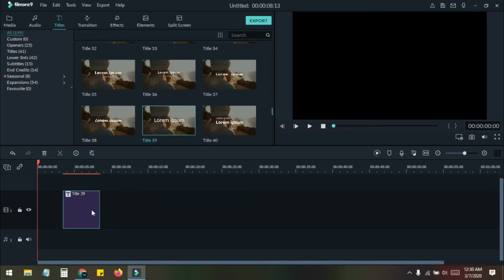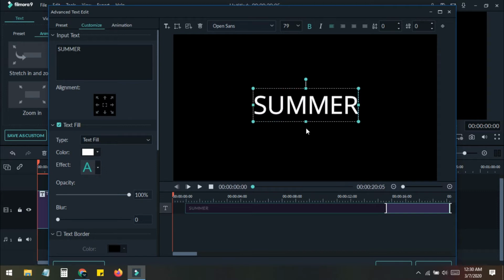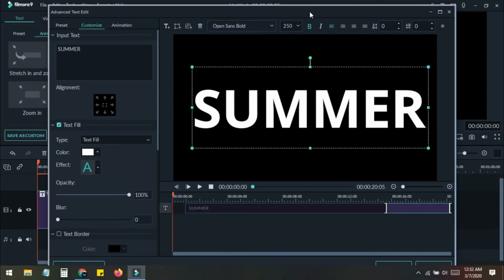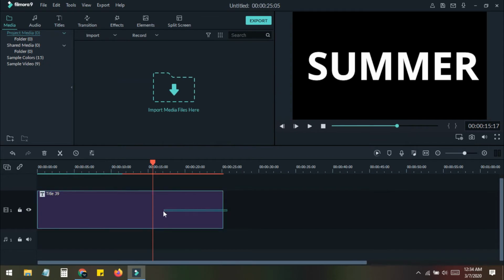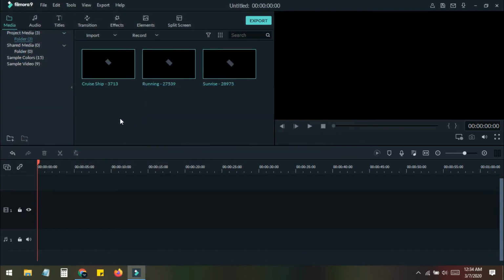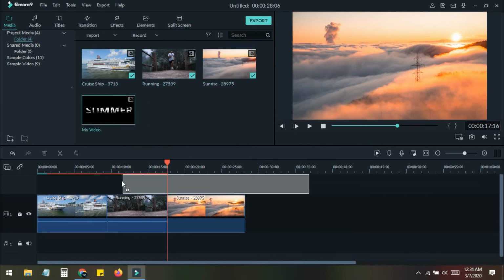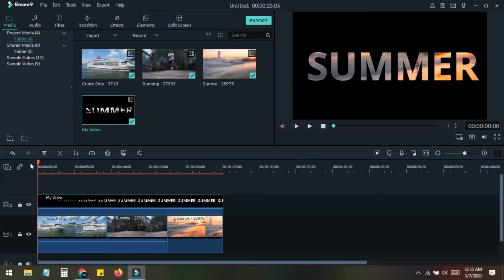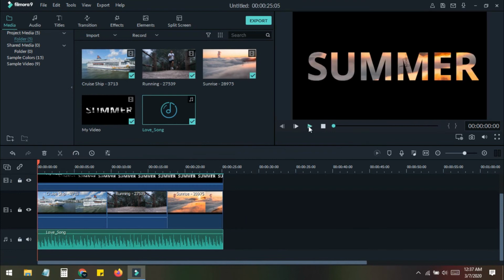WONDERSHARE FILMORA | HOW TO | VIDEO TEXT SHAPE EFFECTS | TUTORIAL [ENGLISH]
➤WONDERSHARE FILMORA,
➤FILMORA
➤FILMORA9
➤FILMORA9 Tutorial 2020

ID: kamrul360